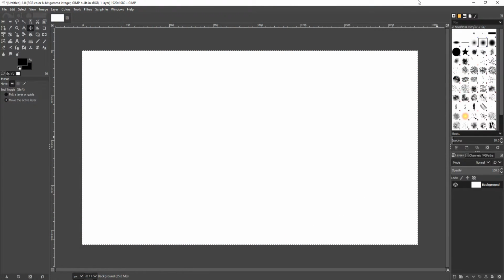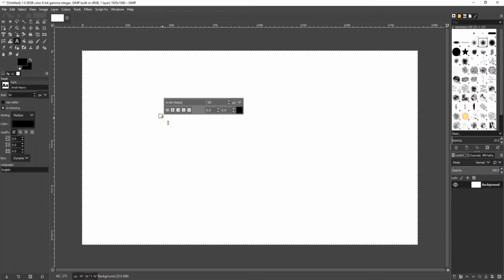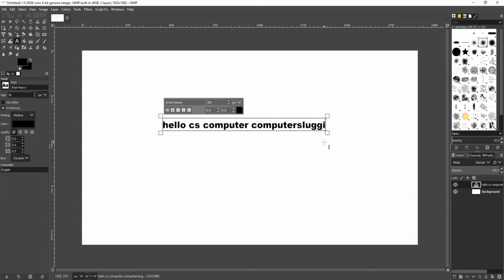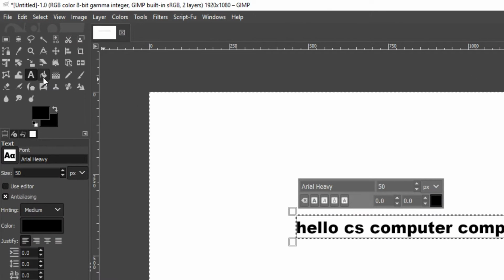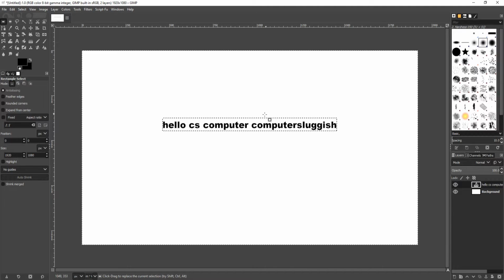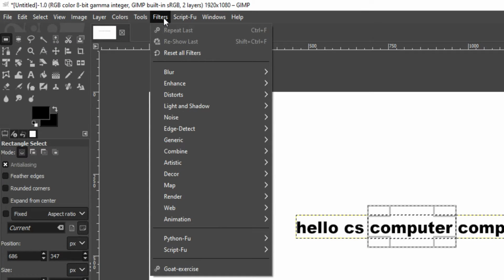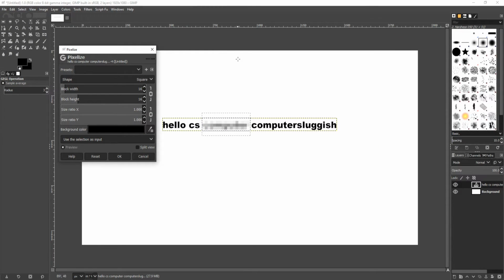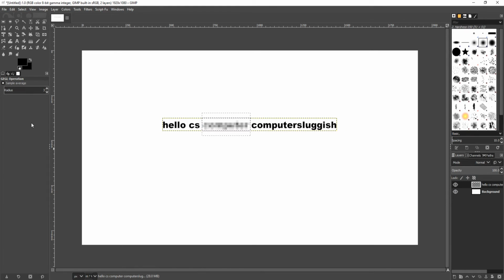How To Pixelate Text Or An Image In Gimp 2.10 Tutorial | Gimp Basics For Beginners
In this Gimp tutorial I will be showing you how to pixelate text or an image. You may want to pixelate some text before uploading it online or you may want to pixelate part of an image for privacy, whatever the reason you can easily do so by following the above tutorial. I will be showing you a simple example using text in Gimp 2.10 on my Windows 10 PC.

Gimp is a fantastic free open source graphics editor which can be downloaded